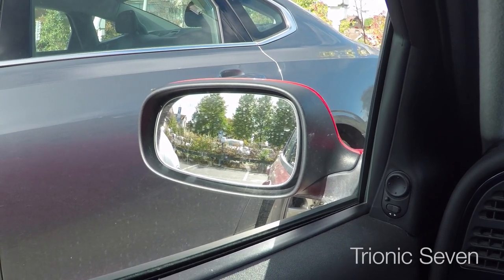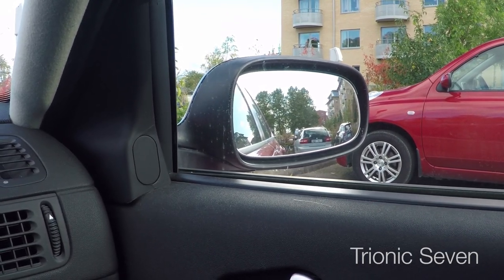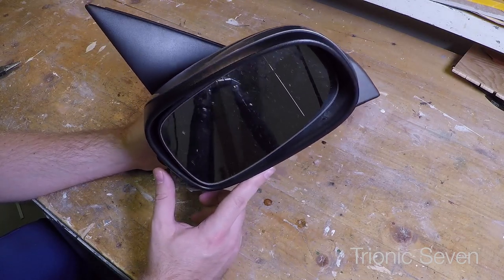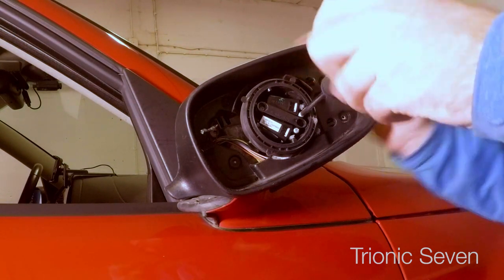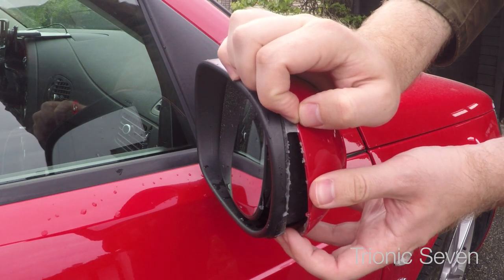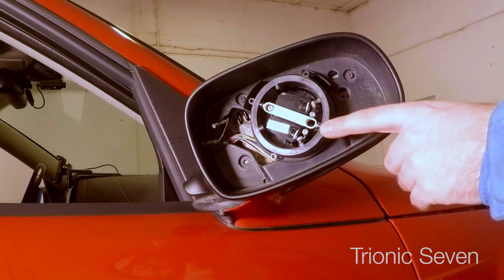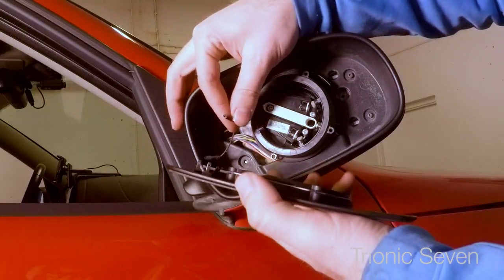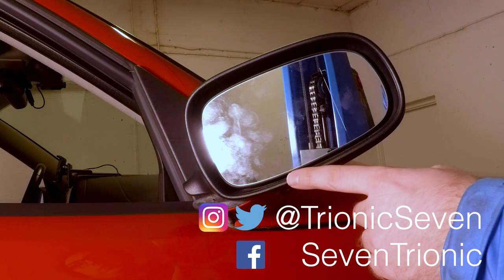Fixing a Collision-Damaged Side Mirror (2009 Saab 9-5) - Trionic Seven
The previous owner was involved in a collision which damaged the right-hand side mirror. Today we fix it, and replace the side mirror motor.

2009 Saab 9-5 2.3t Biopower Griffin in Laser Red.

Car questions?